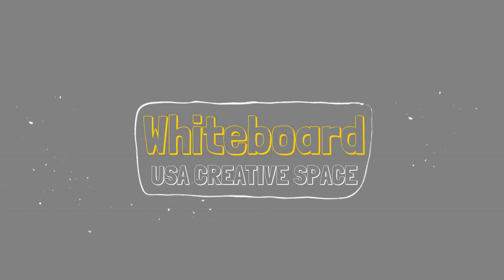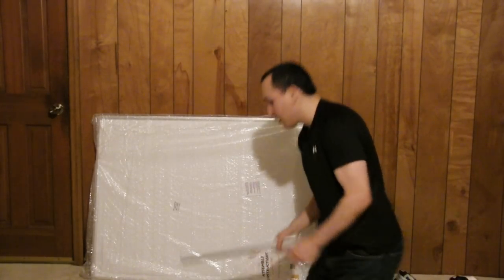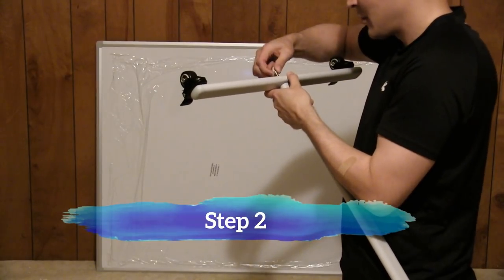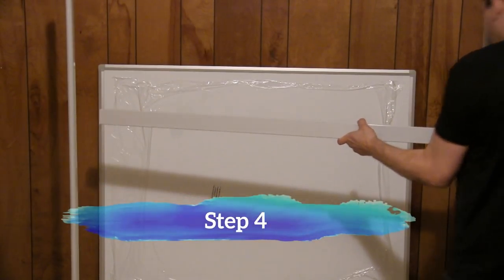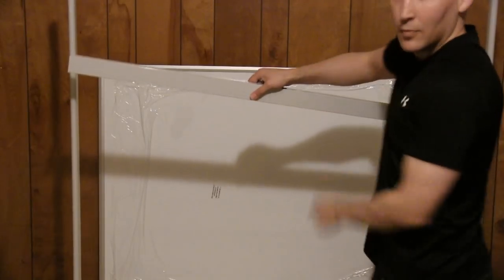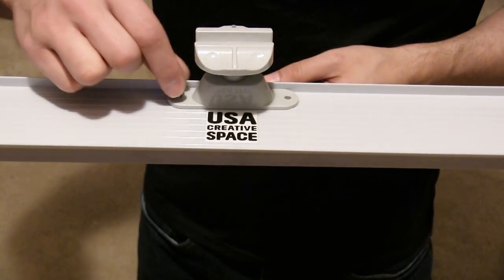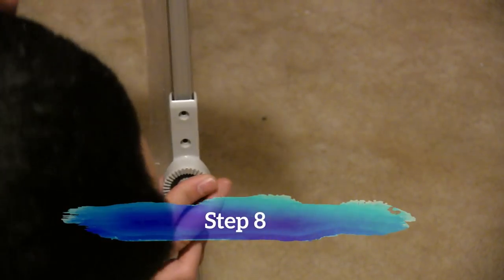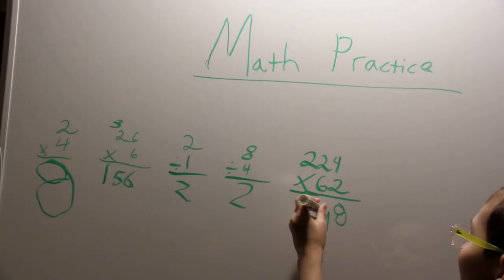USA CREATIVE SPACE Mobile Whiteboard Unboxing & Demonstration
When the mobile whiteboard arrived the thin cardboard box had many holes in it. After emailing the seller, I came to realize that Amazon is fault for poor handling. I was shocked that all the parts were in the box.

The great aspects of the whiteboard is the size and the ability to rotate the board. The board is easy very to clean and only requires spraying with a whiteboard cleaner every once and awhile. The magnet's works great and stays on easily. The wheels roll smoothly and lock with ease. Overall, this is a great whiteboard design that needs better packaging. (I would suggest taping parts together so they don't clank and damage one another)

Here are some con's of the rotating whiteboard. It was easy to assemble, although, the manual did not show all the steps. There was a dent on the top right of the whiteboard upon arrival. One of the screws that holds the side metal was stripped. Lastly, the black tape to goes around the board is cheap and breaks apart easily, making it impossible to use.

One great thing about the product is the 5 year warranty, they ship missing parts free of charge, and replace defective items. Rare to see companies now a days that stand by their products.